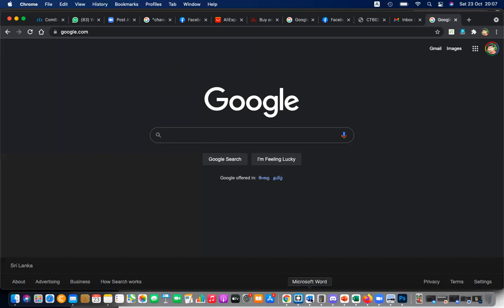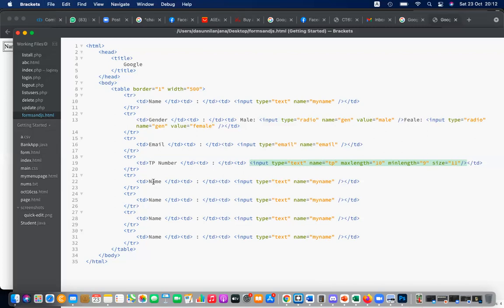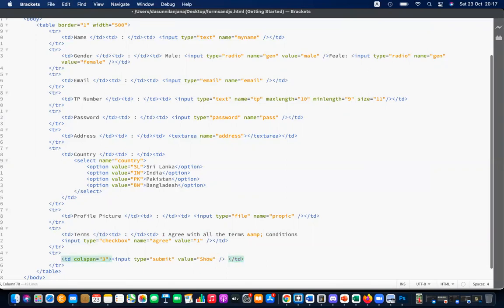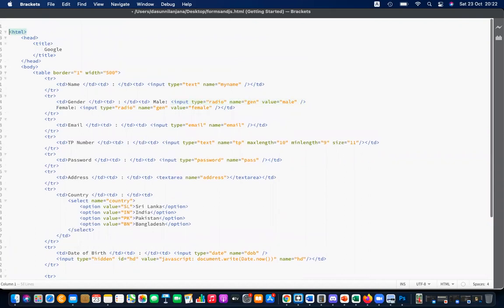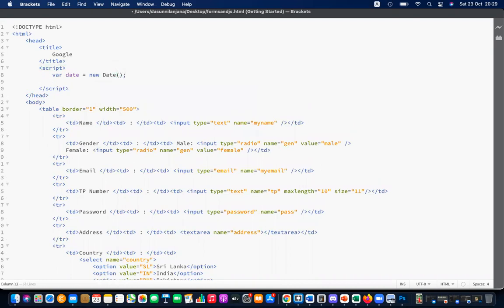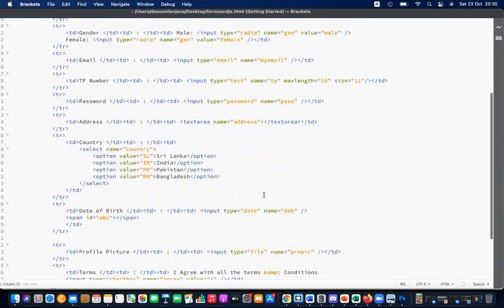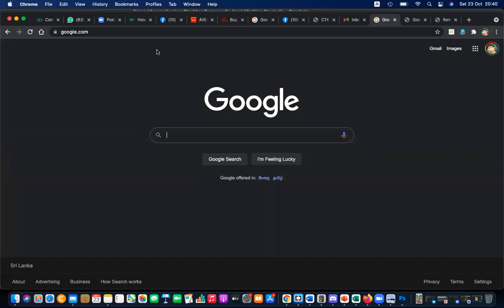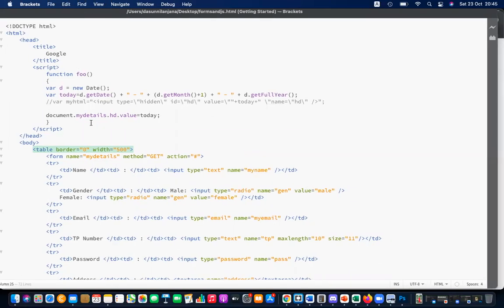2021 10 23 AL ICT 2022 English Medium P1